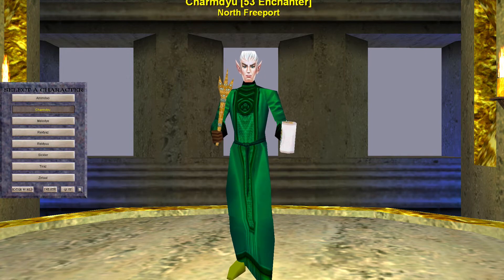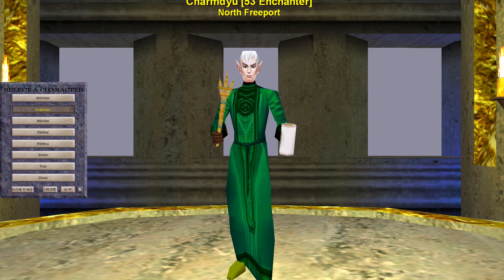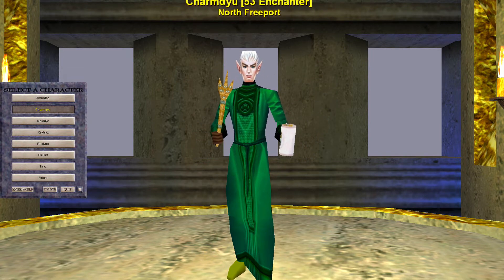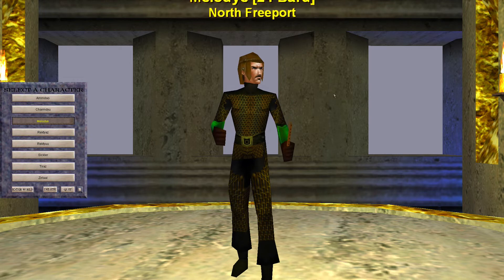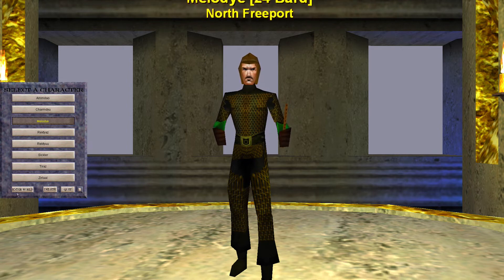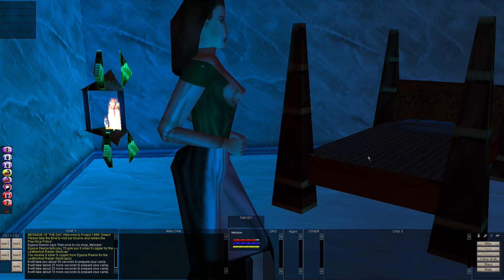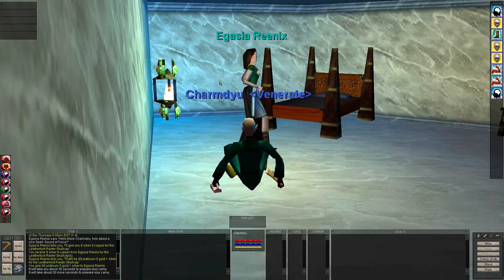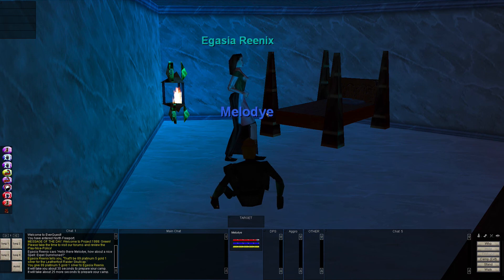How To Recharge Clickie Items - Everquest Project 1999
In today's video, I show you how to recharge your clickie items.  As a solo enchanter, you'll more than likely have a few clickie items on hand.  So, this is  something important to learn correctly so that you don't have to rely on others to continue your crawls.